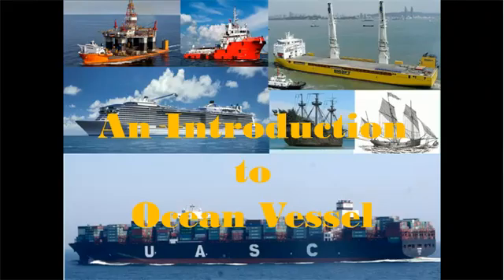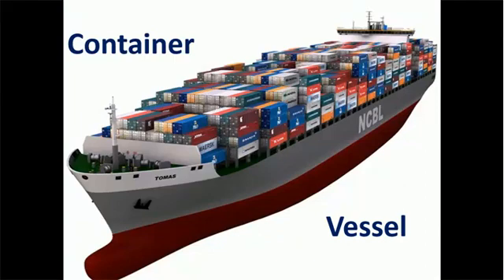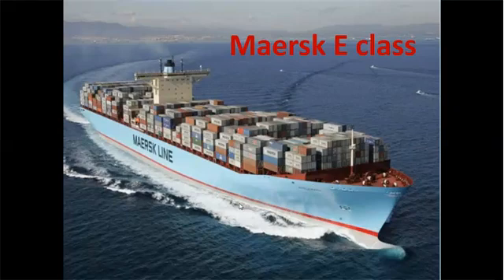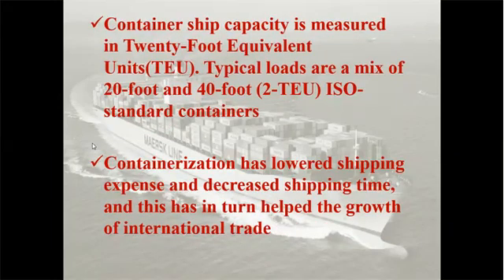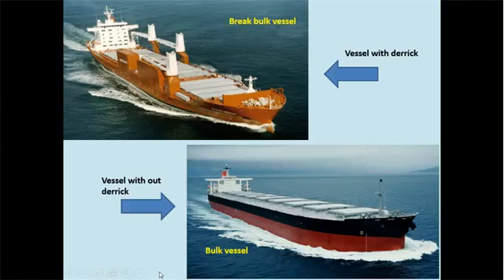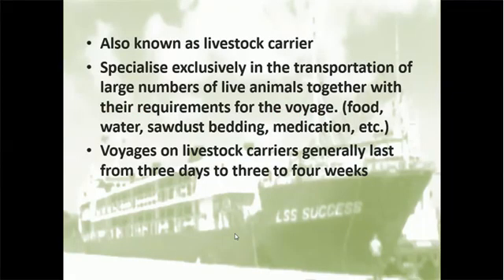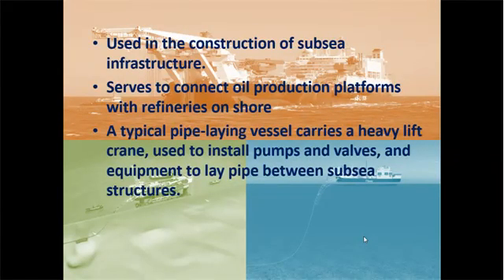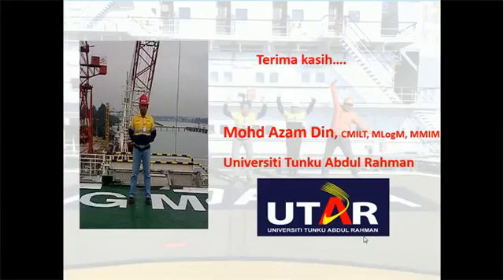Type of ocean vessels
I made this video a few years ago as part of interactive learning for the university. I hope it beneficial as an introduction for those learning about maritime logistics and supply chain.